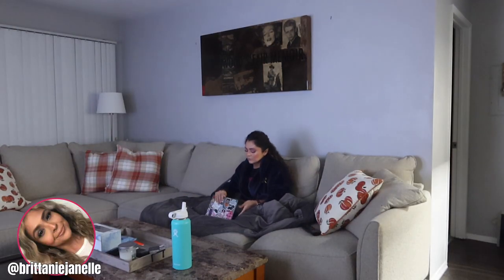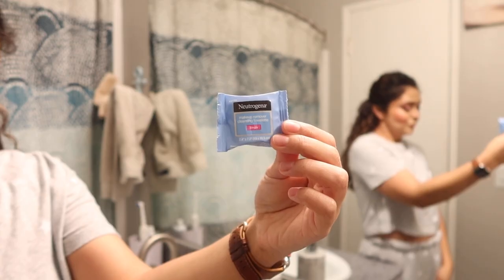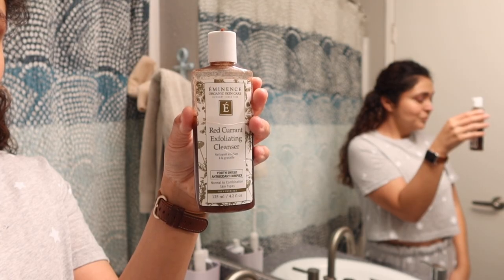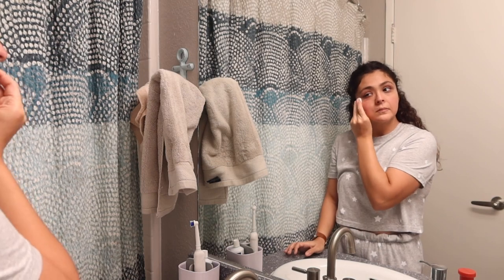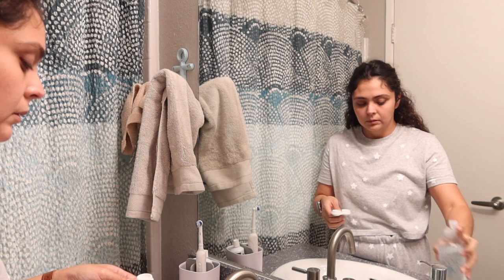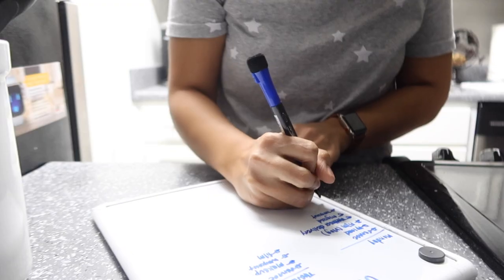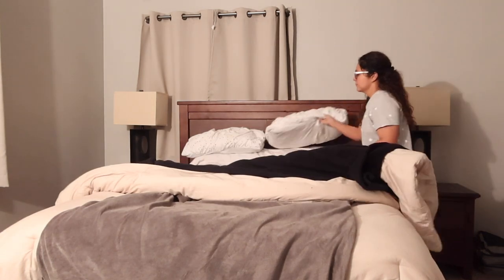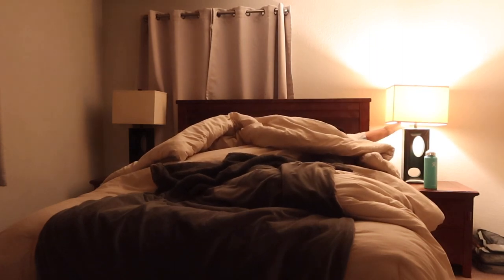My Night Time & Skin Care Routine | Brittanie Janelle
Hello 👋 & welcome! Today I will be sharing with you my night time routine, as well as my daily skin care routine. I hope you enjoy!

About me 👋:
Hello! I started this channel to keep my husband in the loop while he was deployed, & I haven’t put down the camera since then. I do lifestyle vlogs & beauty videos.